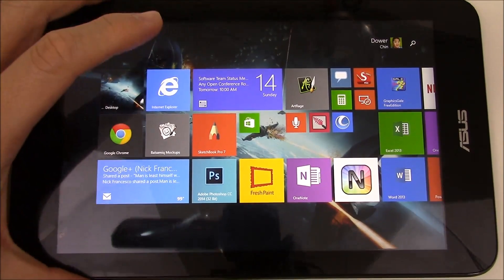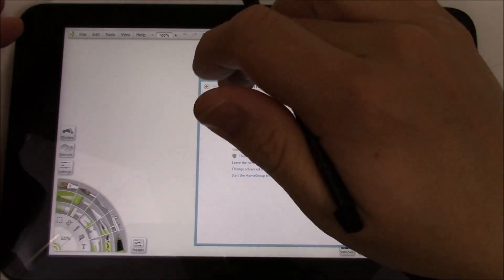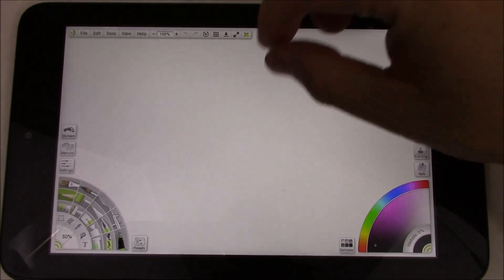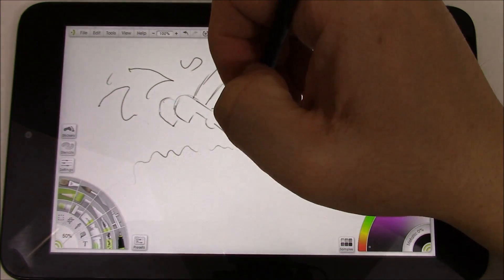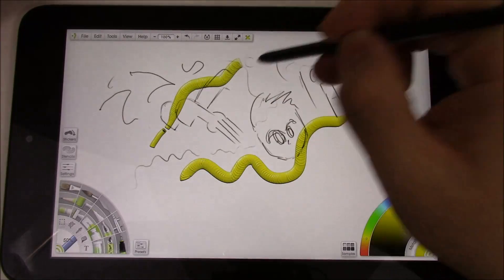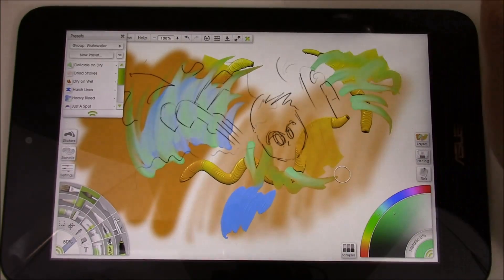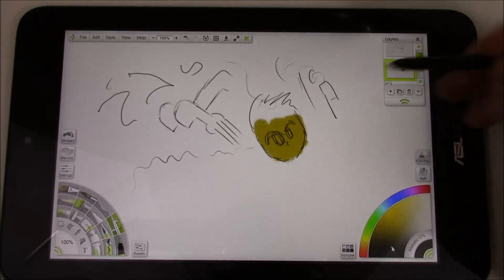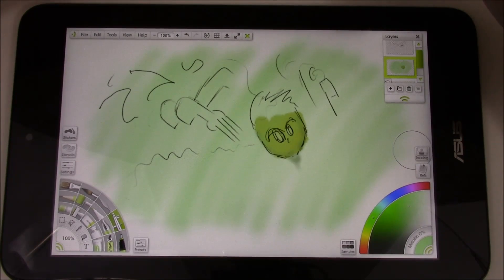ArtRage 4 on the Asus Vivotab Note 8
Continuing with my series of videos showing ArtRage 4 on my various devices, I put it on my Asus Vivotab Note 8 to see how it works. Can such a tiny Wacom enabled Atom powered 8" tablet handle ArtRage 4?

UPDATE: @artrage informed me that the issue I show about the Pinch Zoom not working is an issue with the WinTab drivers here. So, disabling them in the ArtRage Perferences fixes it.